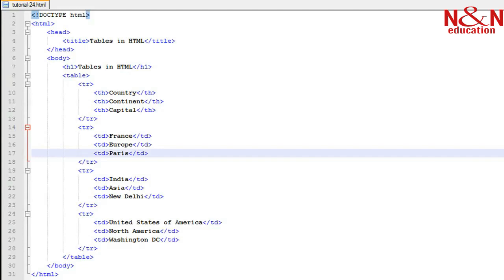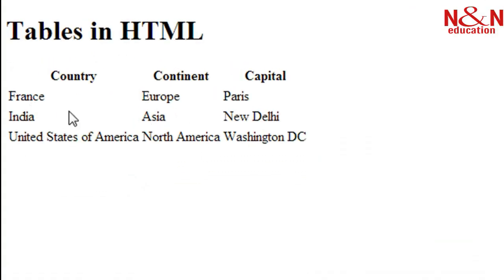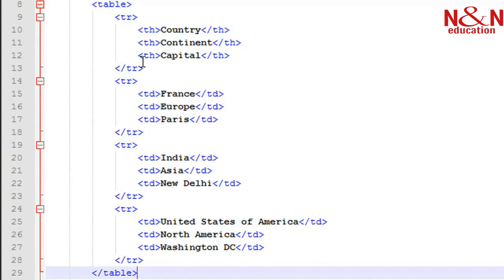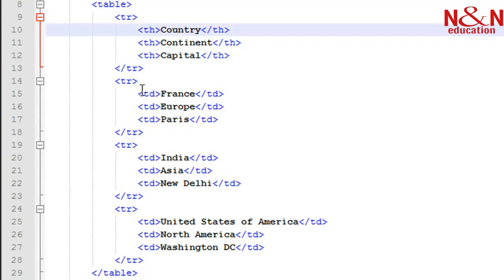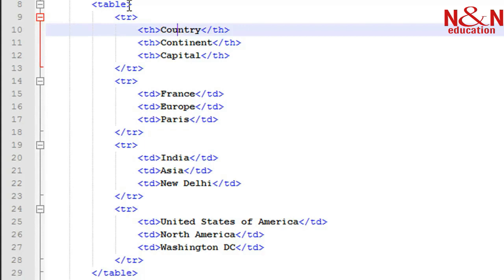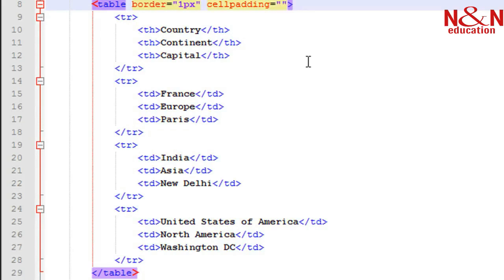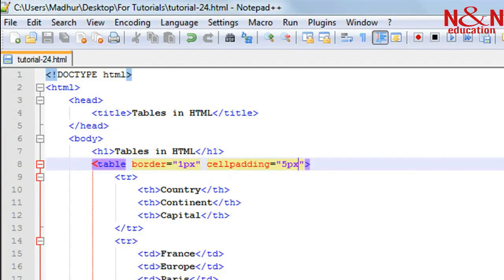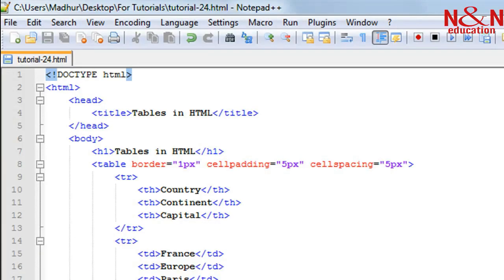HTML Tutorial No 24-Tables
In this video we understand the Tables In HTML.